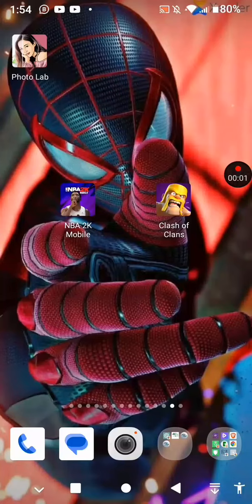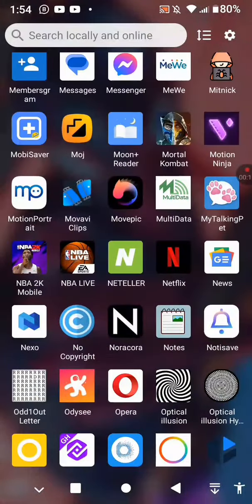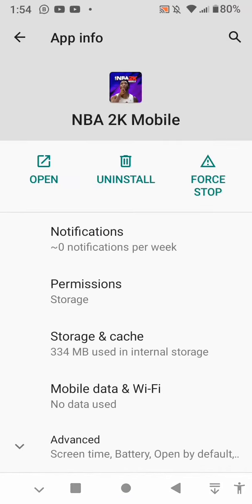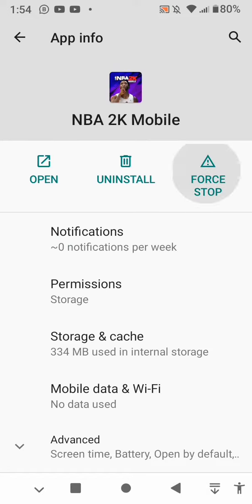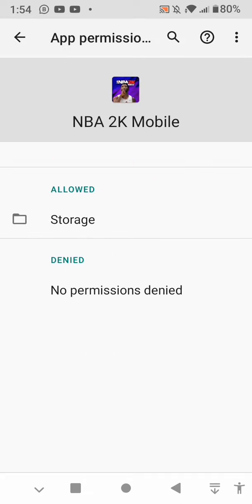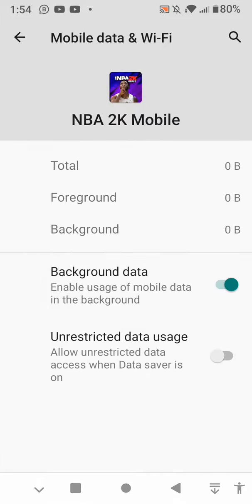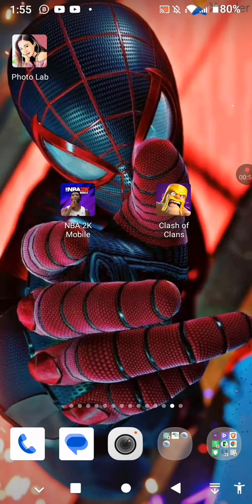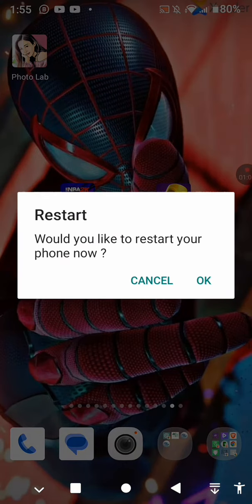how to fix NBA 2k mobile not opening problem | NBA 2k mobile not opening fixed